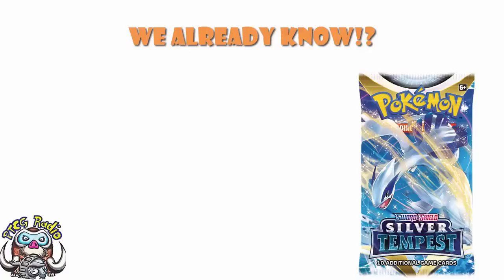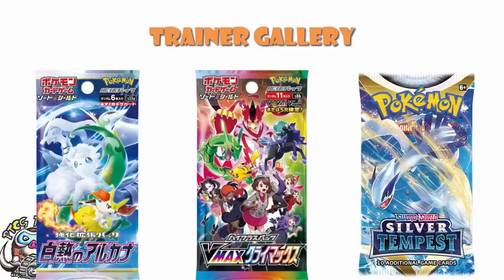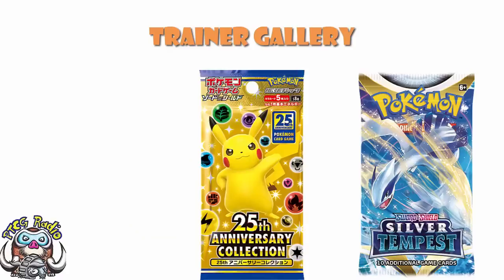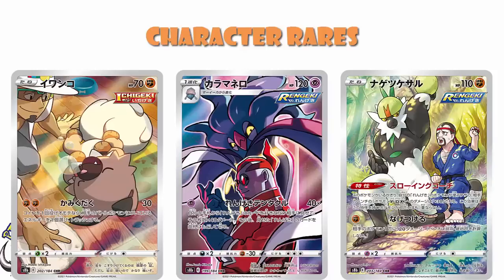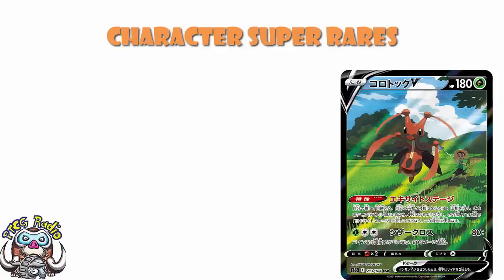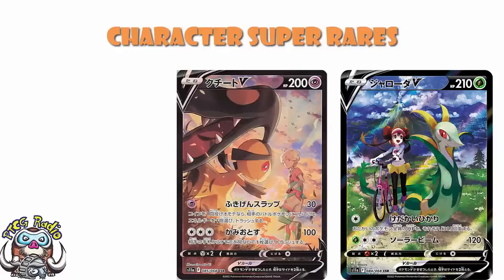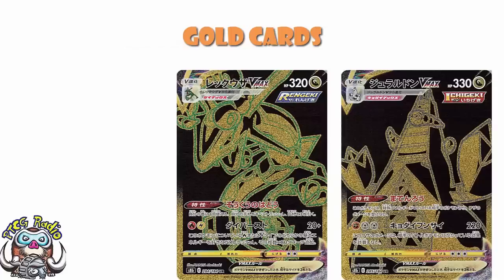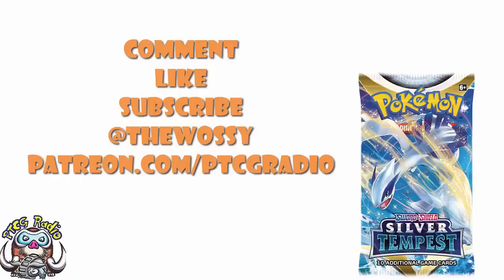ALL Secret Rare Trainer Gallery Cards from Silver Tempest "Revealed" Early! (Pokémon TCG News)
I'm pretty sure I've figured out all the cards from the Silver Tempest Trainer Gallery and I am very excited! Come see!